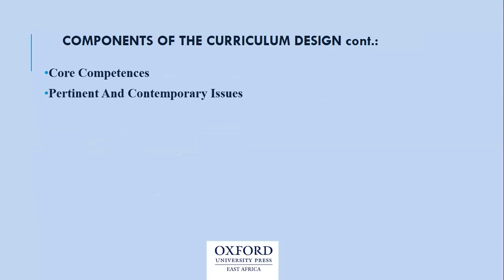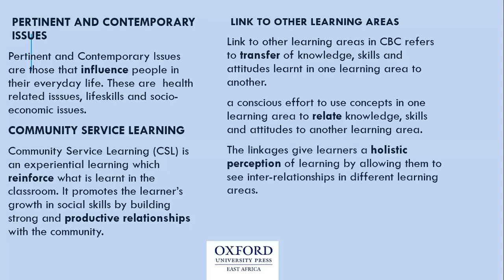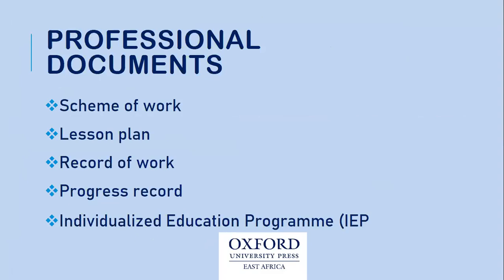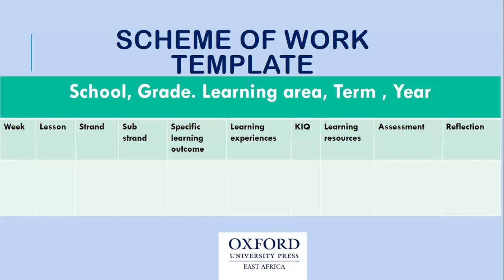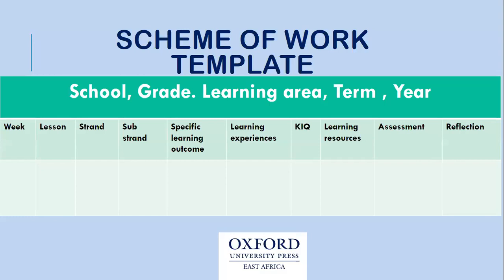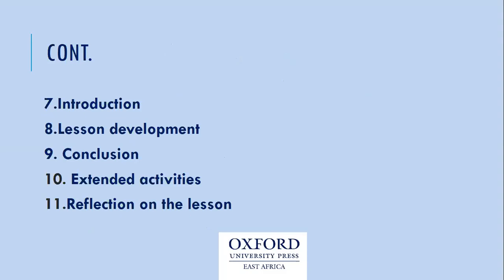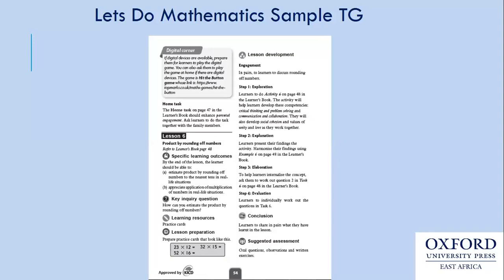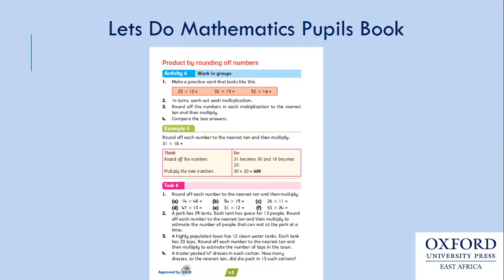Grade 4 CBC Teachers Training Part 2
This is the second session of the OUP Grade 4 CBC teachers Training. We are tackling the TOPIC:Interpretation of Curriculum Designs- Professional Documents.